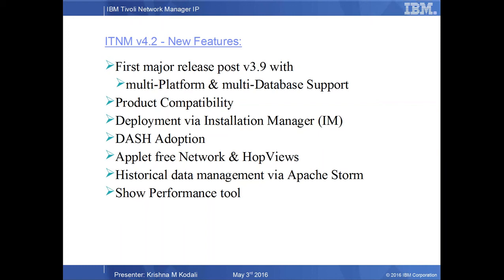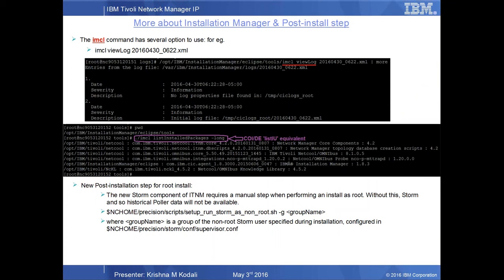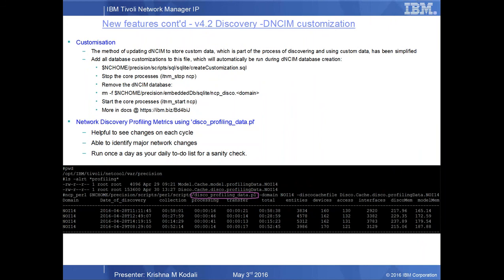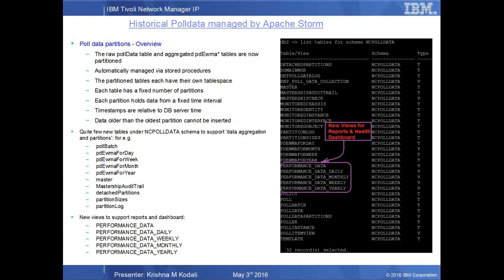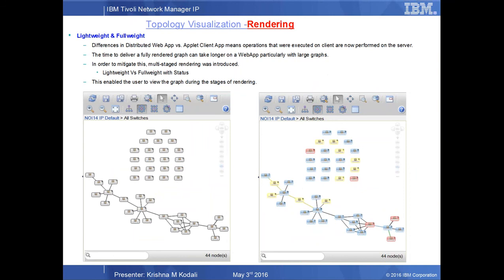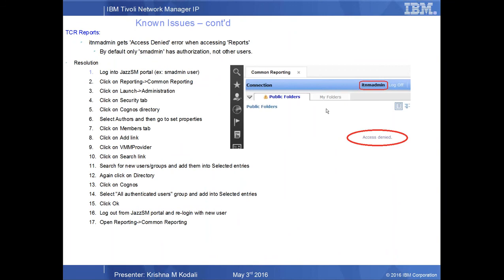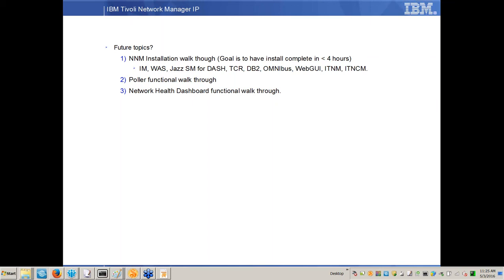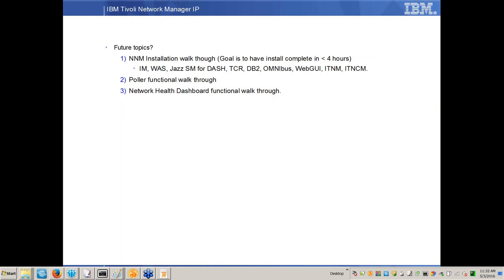Ask the Experts ITNM v4 2 New Features NOI 1 4 Highlights